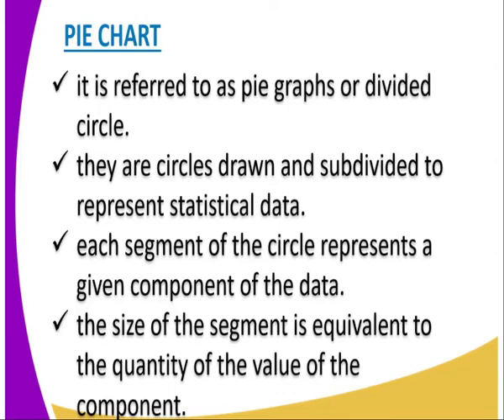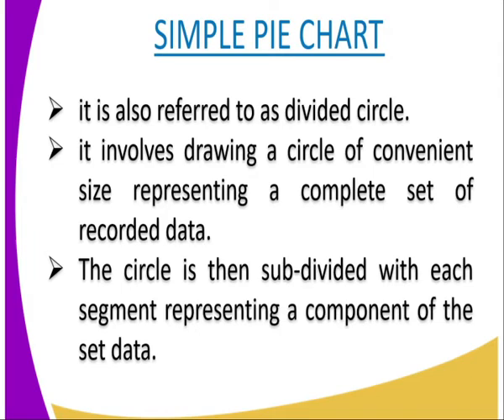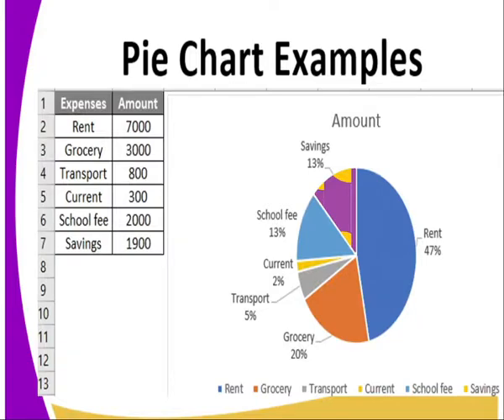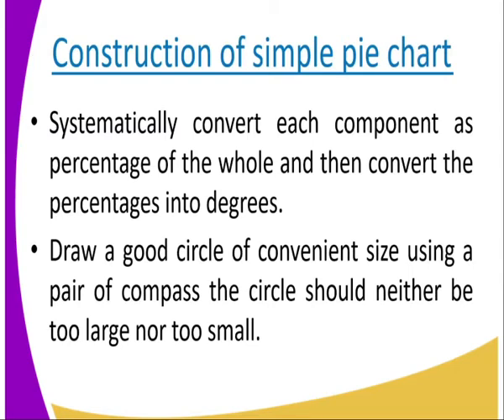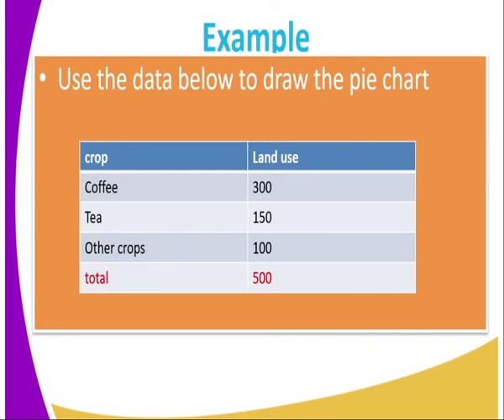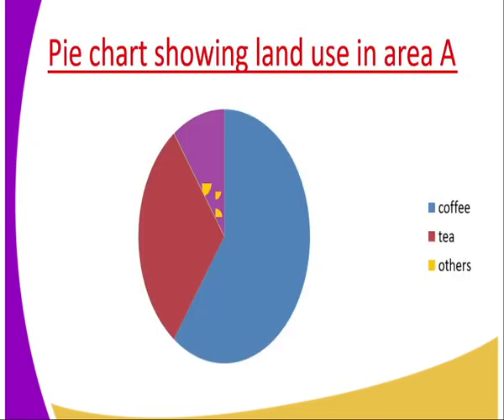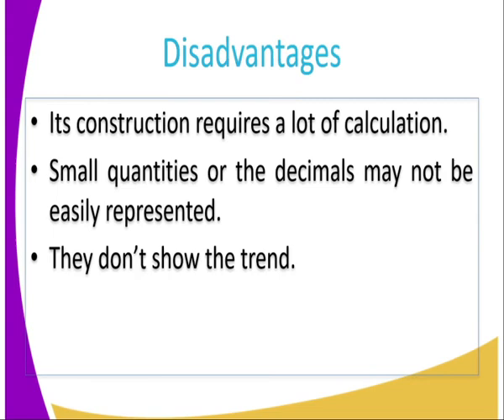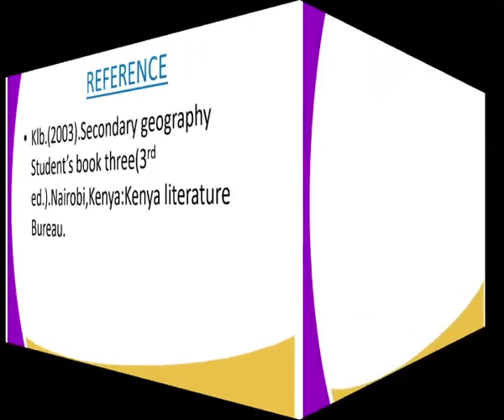Geography form 3, statistical method cont , lesson 5